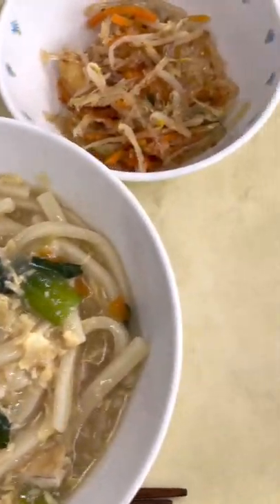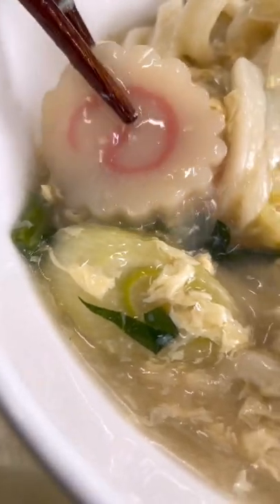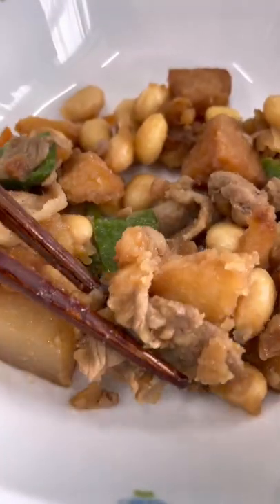This Is a REAL School Lunch in Japan: Udon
We had udon noodles in an chicken and egg soup for school lunch today in Japan.

Consider adding me on other Social Media platforms to see MORE!